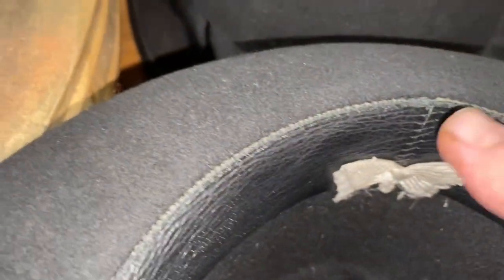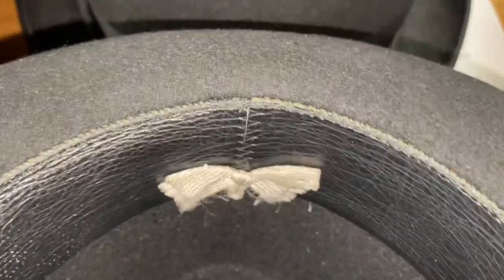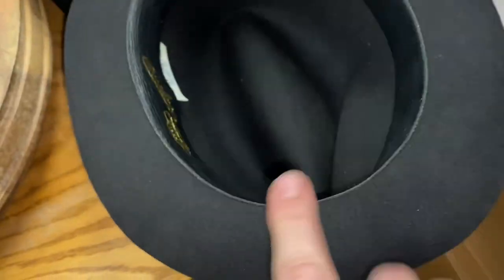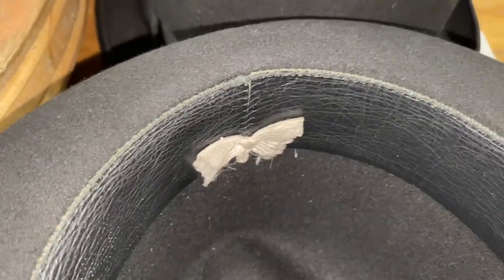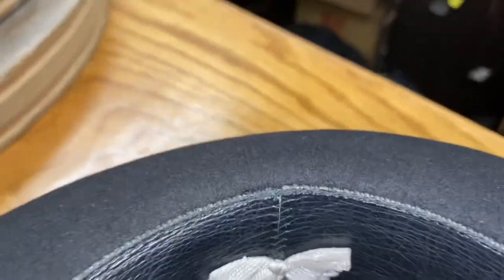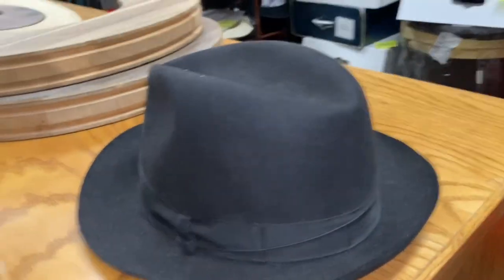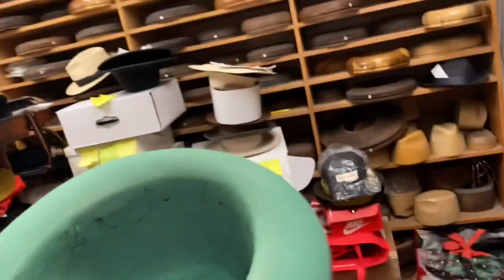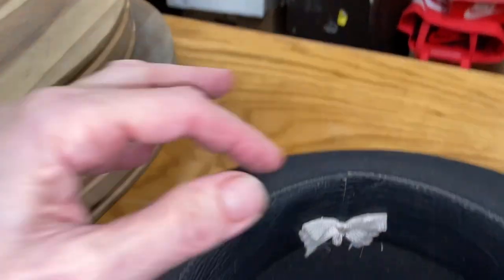THIS IS THE WAY TO STRETCH A HAT - Using A Hat Jack Is Not So Simple. Hatter Shows the CORRECT Way !